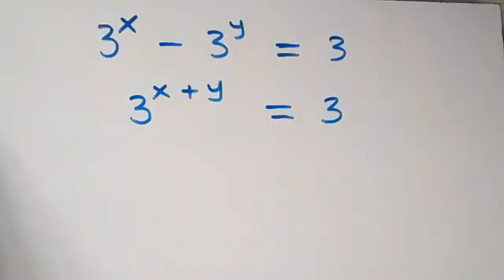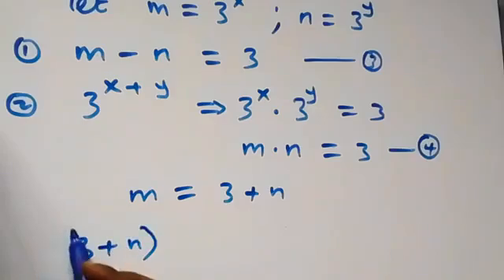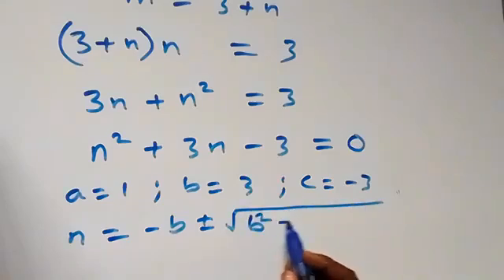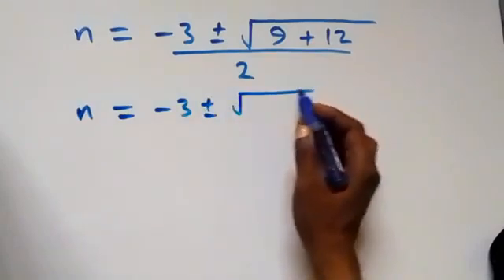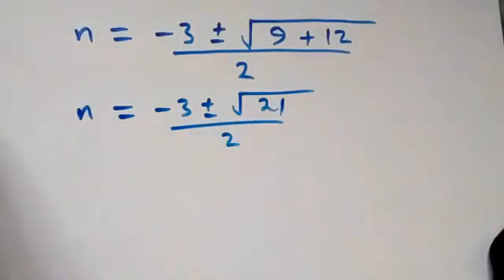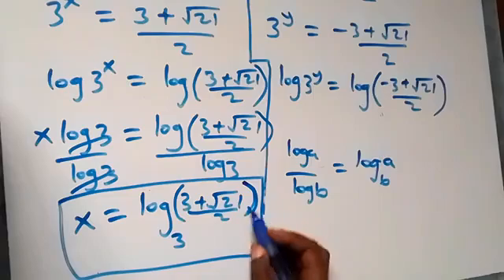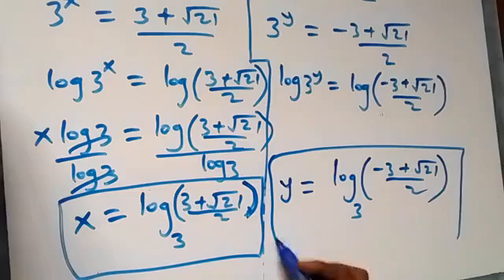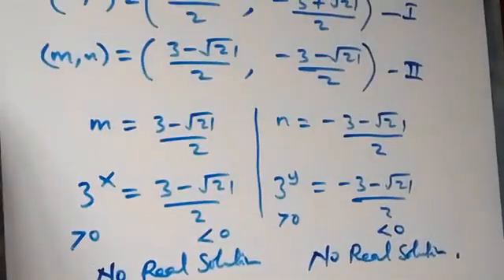Nice Algebra Math Simplification | (x , y)=? | Math Olympiad